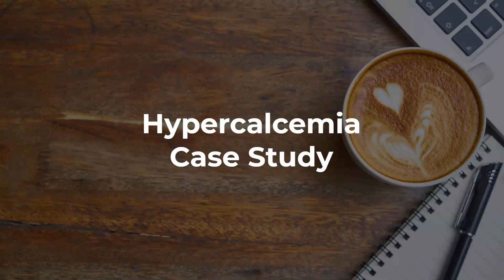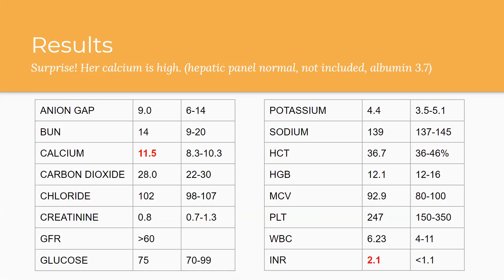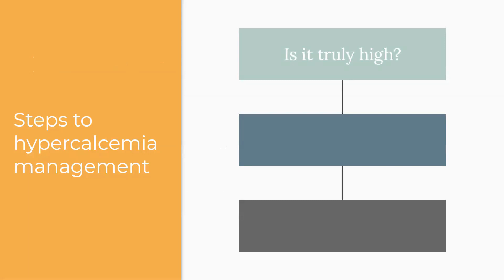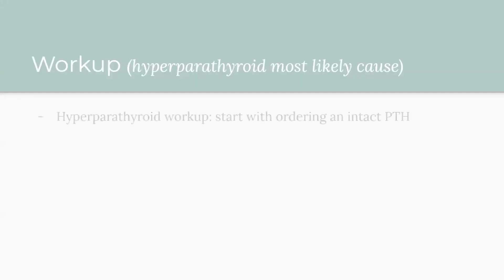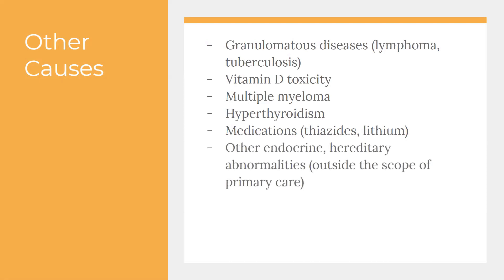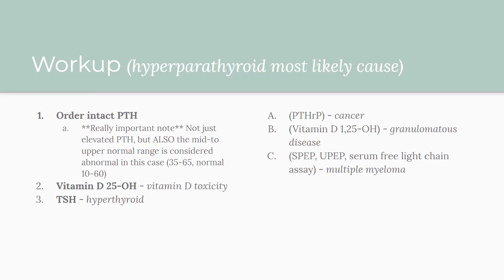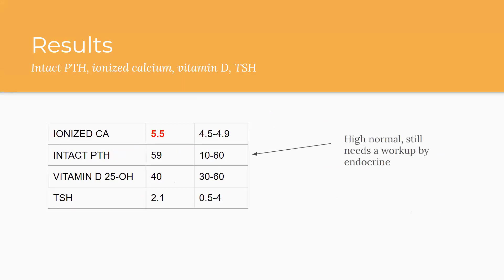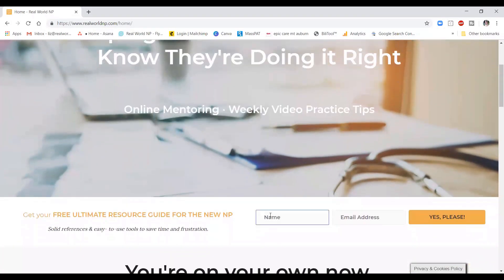Simple Hypercalcemia Workup (with Case Study): Lab Interpretation for New Nurse Practitioners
Labs interpretation for new nurse practitioners can be confusing, and most new grads don't feel well-prepared by what they learned in NP school.

In this video, I break it down with a SUPER interesting case study from my first year as an NP, and make the approach super simple with 3 steps,  including the top do-not-miss diagnoses.
Join us for the Lab Interpretation Crash Course for Nurse Practitioners
Don't forget to grab your free Ultimate Resource Guide for the New NP